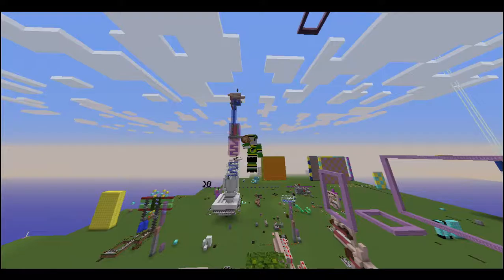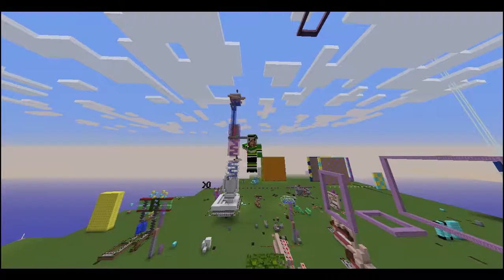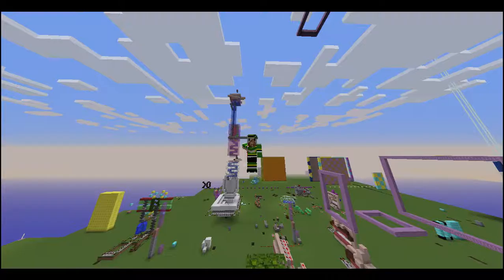MIE Digstive System Intro